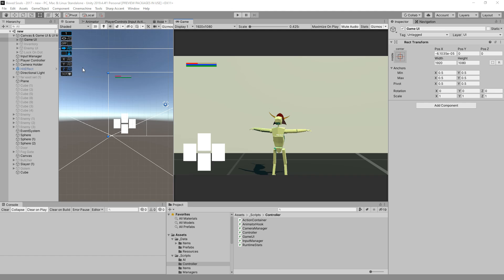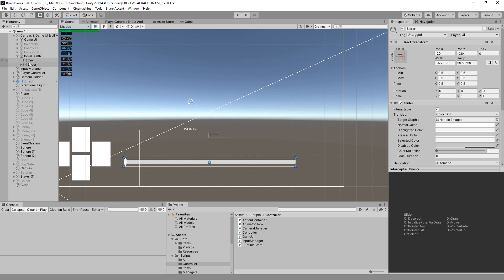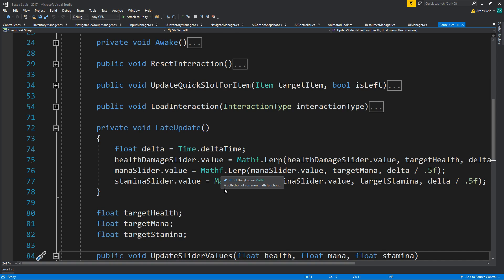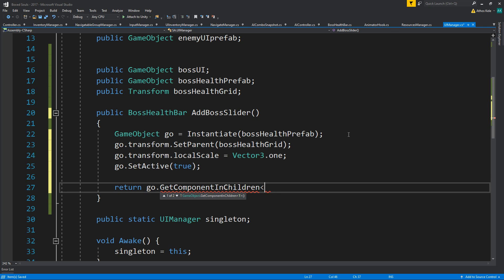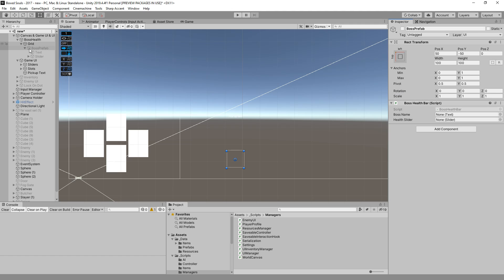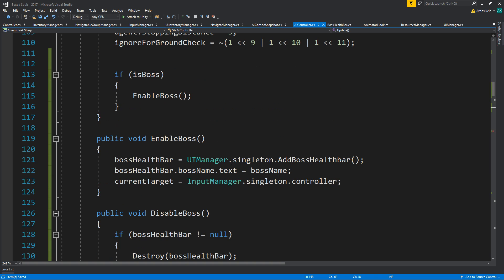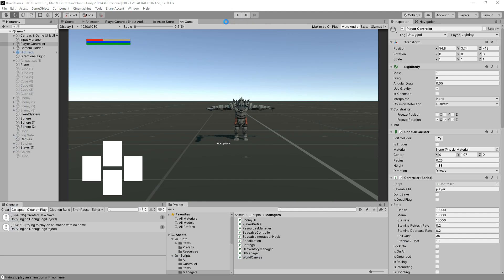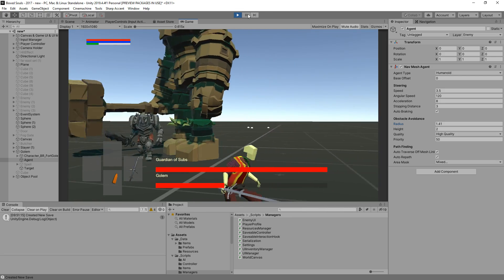Souls-like Part 237 Bosses - Unity Tutorial (Advanced)